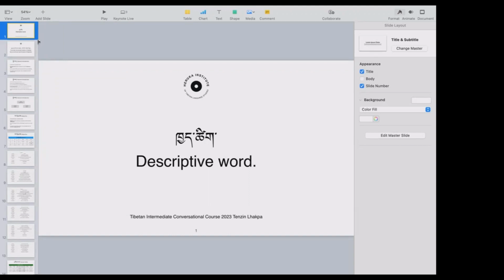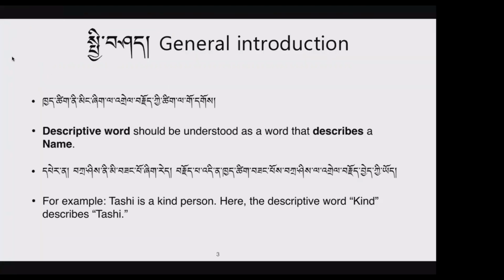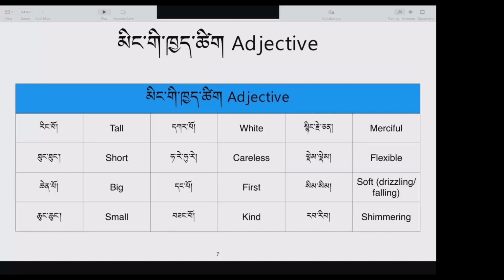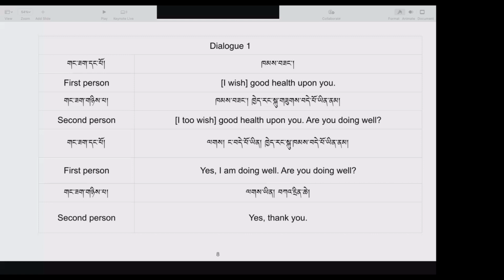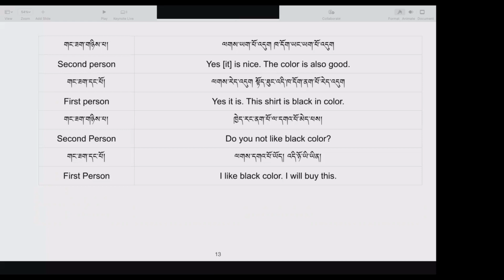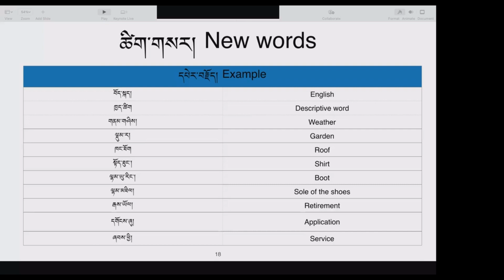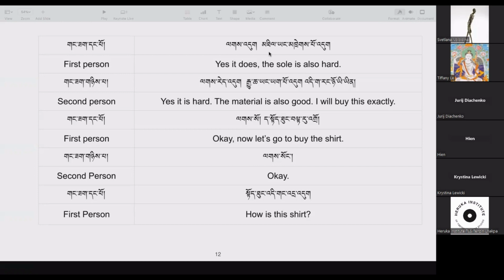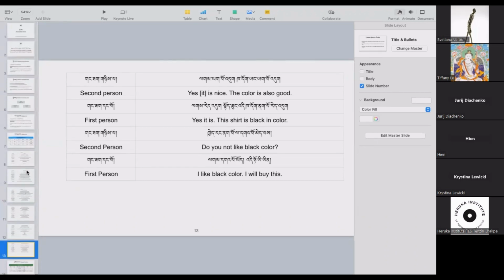Lesson 04. Descriptive word: Adjective. Tibetan Intermediate Conversational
ཁྱད་ཚིག  མིང་གི་ཁྱད་ཚིག
Lesson 04. Descriptive word: Adjective

Tibetan Intermediate Conversational Course
Course Details:
1) This course is for those who want to improve Tibetan basic conversational skills in daily usage and enrich the vocabulary
2) The course will introduce some commonly used nuances and idioms of the Tibetan language